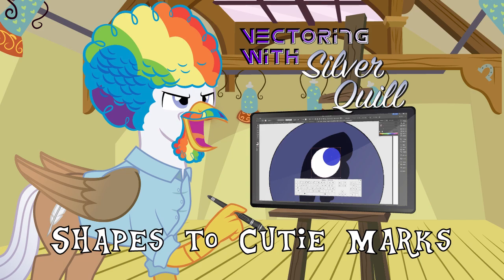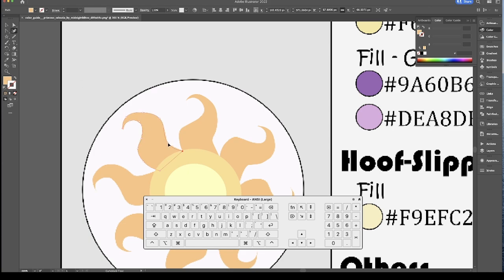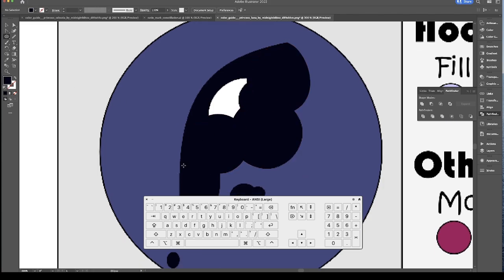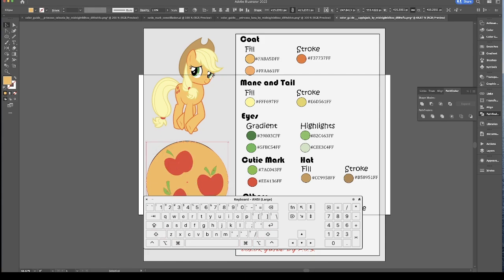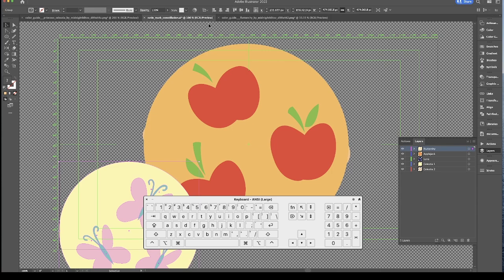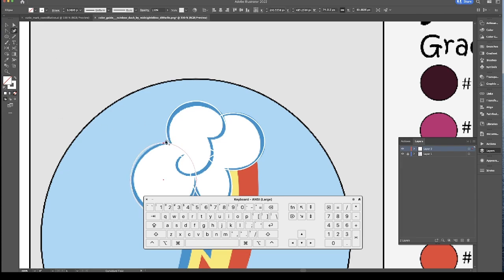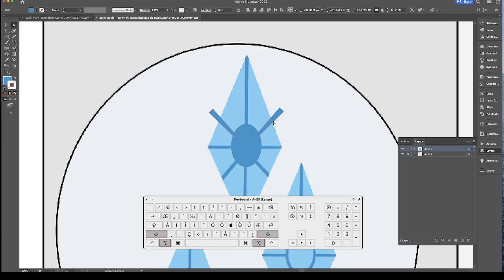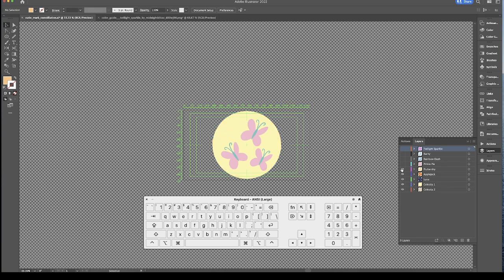Vectoring with Silver Quill: Shapes to Cutie Marks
Trying something new here. A recording an narration as I create vectors for both my videos and comics. Come learn a thing or two about vectoring using Adobe Illustrator!